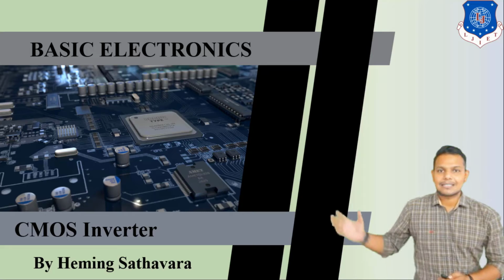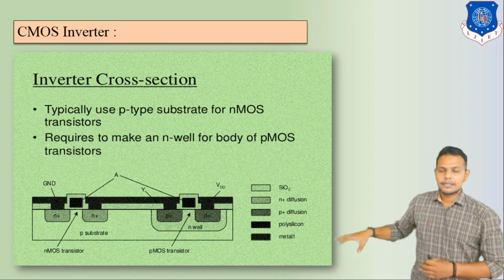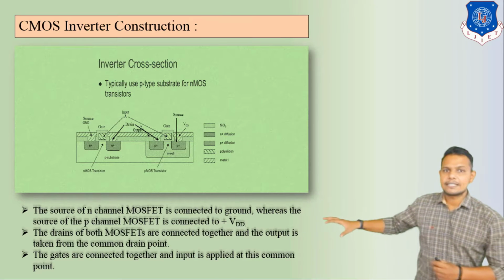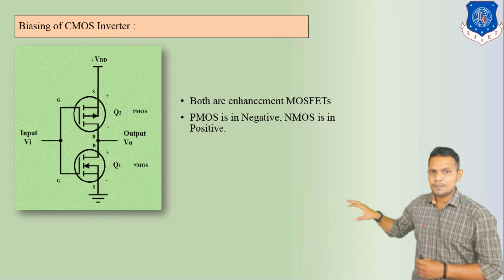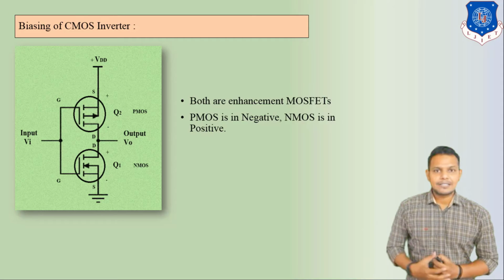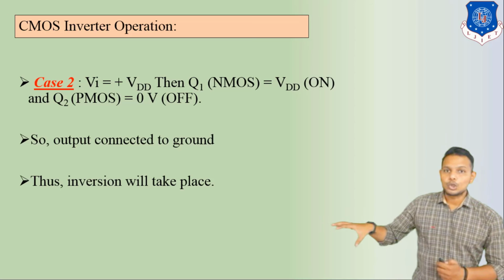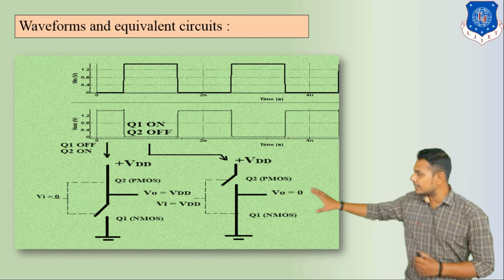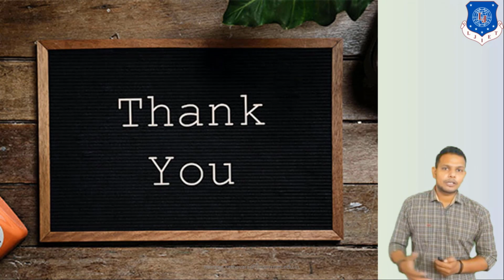LEC-30_CMOS Inverter | Basic Electronics | First Year Engineering